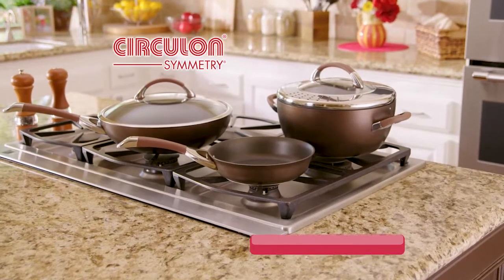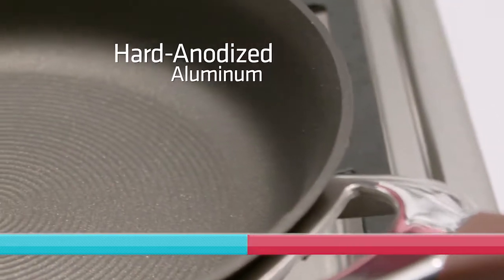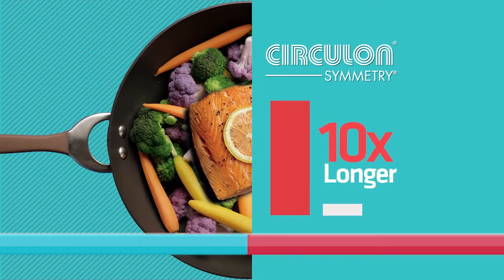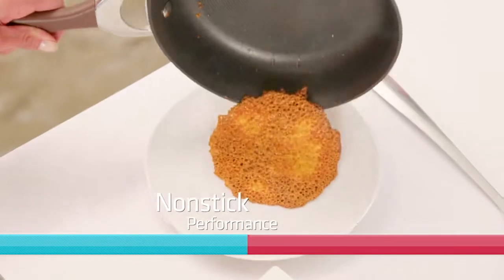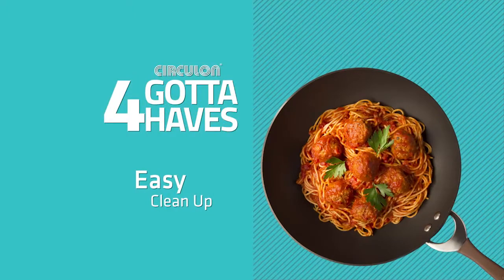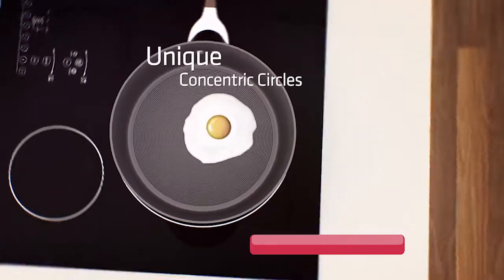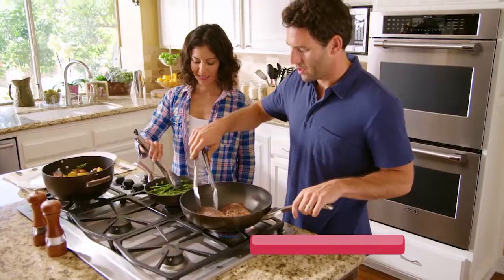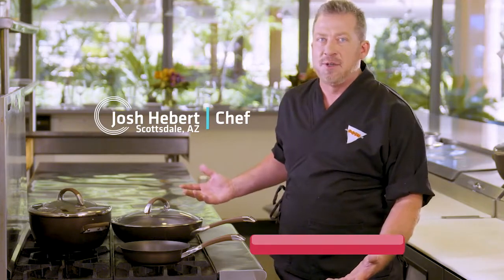Circulon Symmetry Cookware D2C TV Campaign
A clip from Script to Screen's recent Long Form Direct Response TV campaign for Circulon Symmetry cookware on behalf of our client, Meyer Corporation.

About Script to Screen:
As a leader in DTC marketing campaign strategy, creation, execution and optimization we exist to help businesses and brands create profitable Direct-To-Consumer channels of business deploying a multi-channel distribution strategy with an emphasis on television that will lift all other traditional and existing channels of commerce. The information found here is designed to give interested prospects comfort that STS is the number 1 DRTV agency in the Direct Response space, consistently delivering results and expertise that will increase profitability while respecting and promoting a company’s brand.

For more information on how we can get you started on your Direct-to-Consumer Business, find us